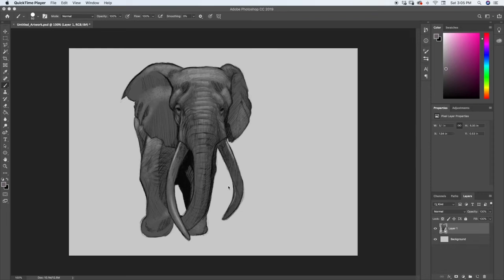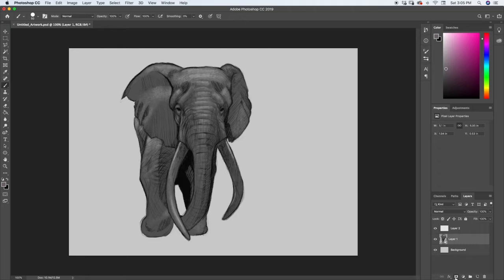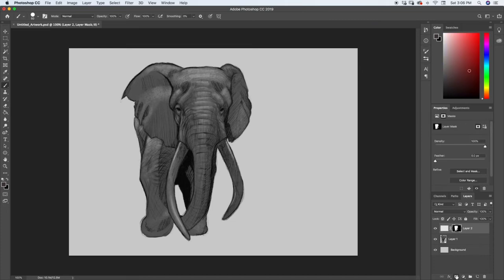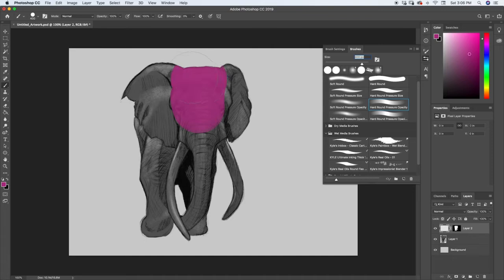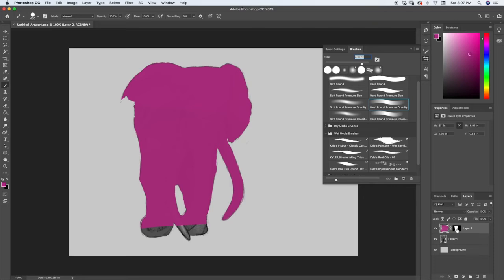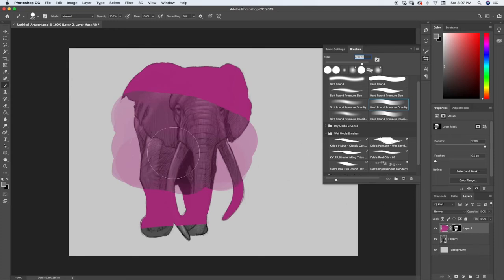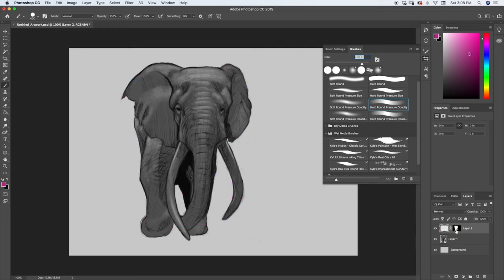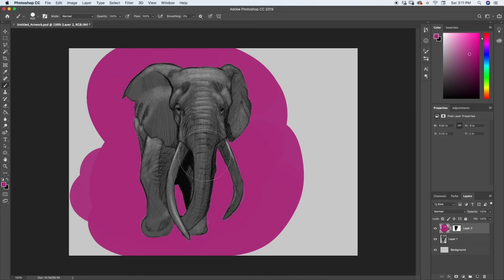8.9 Layer Masks || Free Digital Painting Course || Photoshop Painting Course